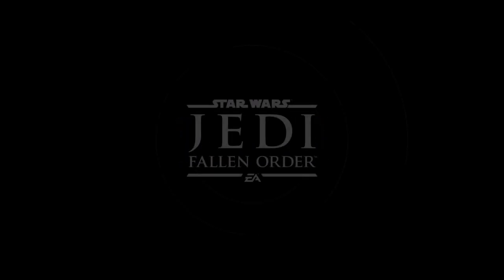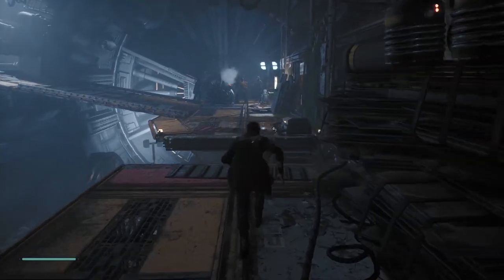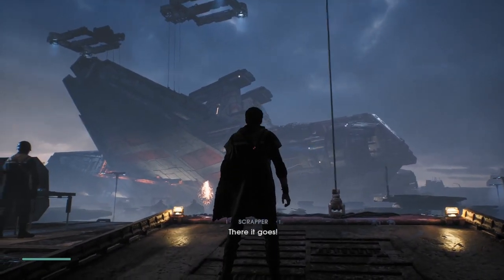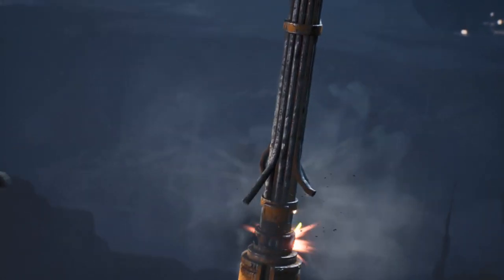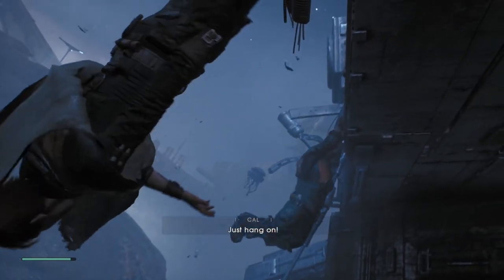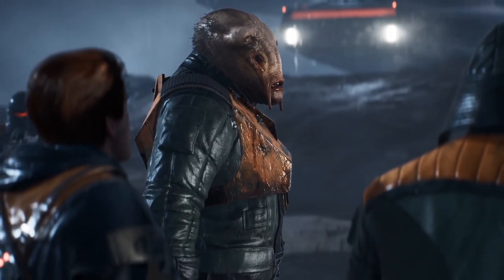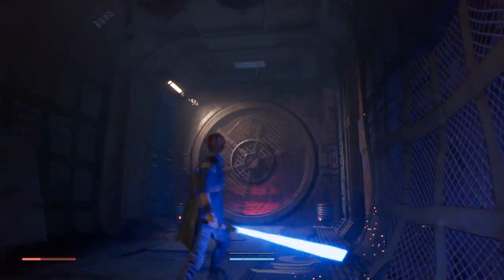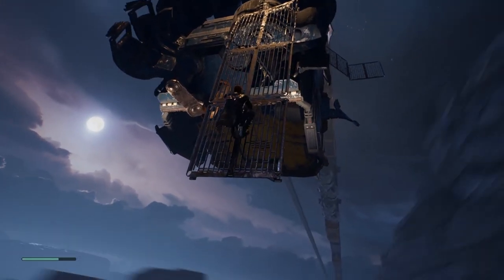Star Wars : Fallen Jedi Hidden Mouse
Star Wars Jedi Fallen Order is a 3rd person action adventure game Following the life of Cal, a non-descript scrapper, breaking down ships and chilling with his buddy